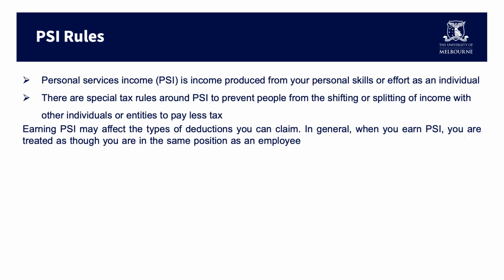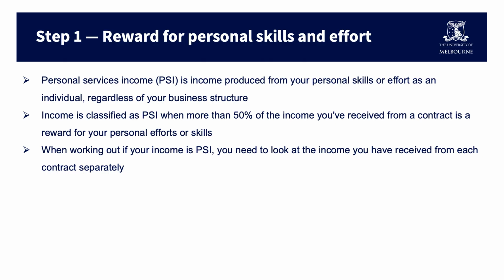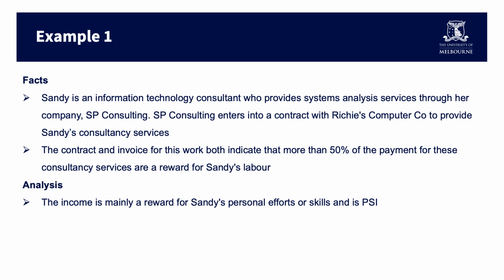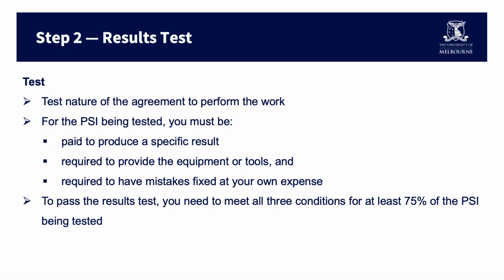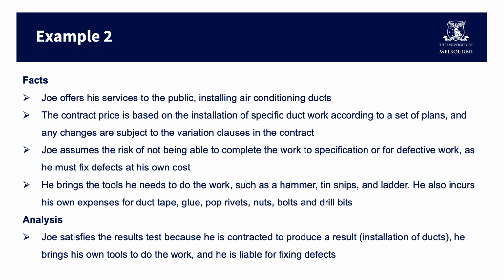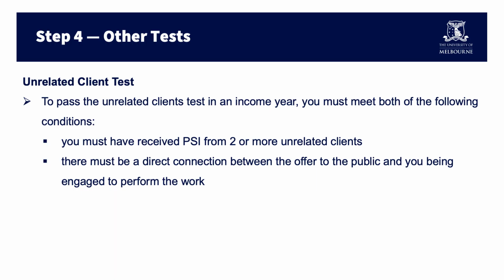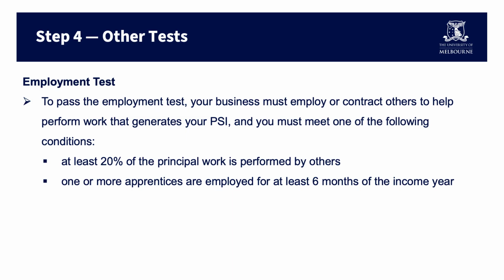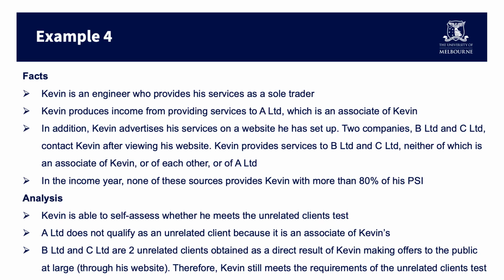MLS Tax Clinic: Personal Services Income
View the full range of helpful videos from the MLS Tax Clinic